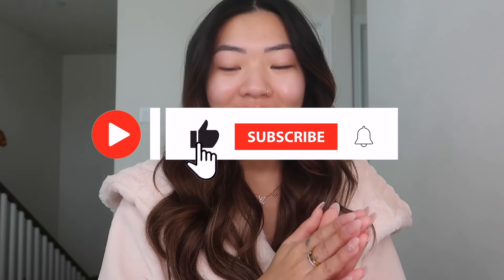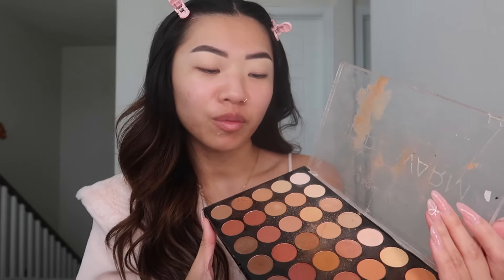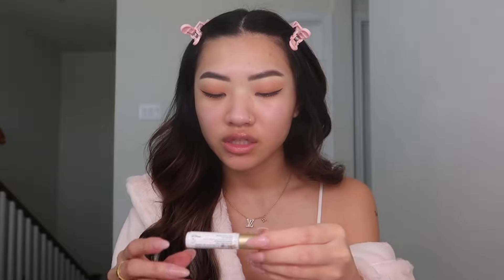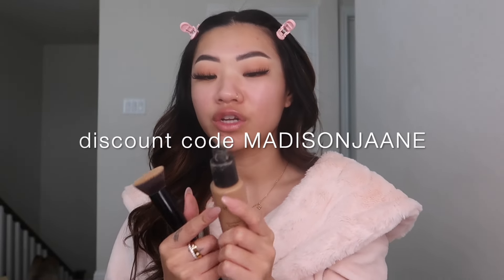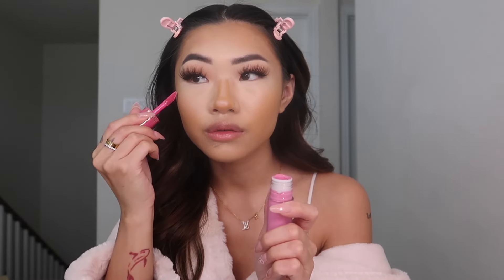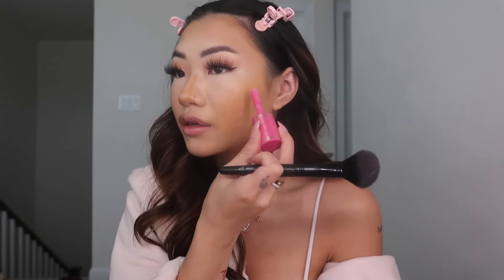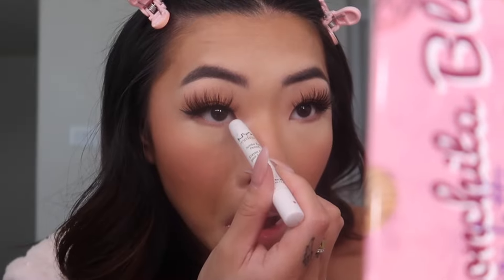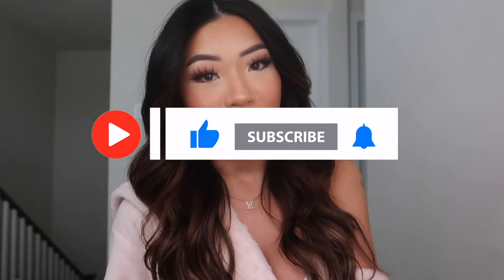IN DEPTH EVERYDAY MAKEUP TUTORIAL!